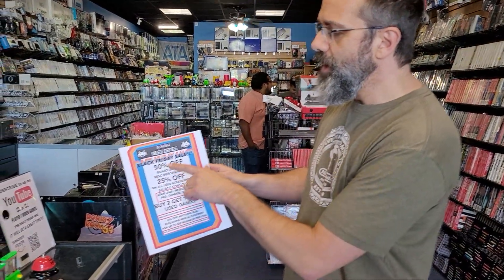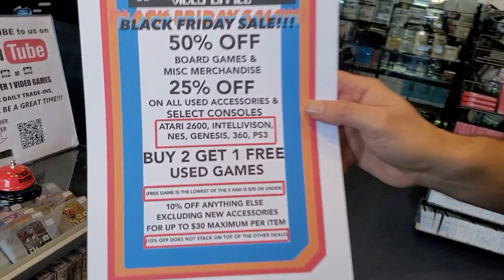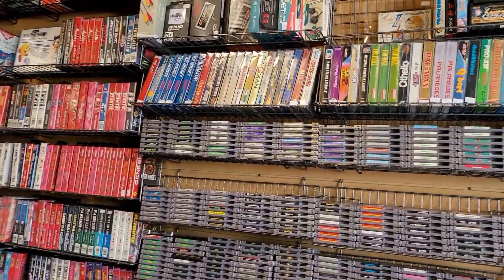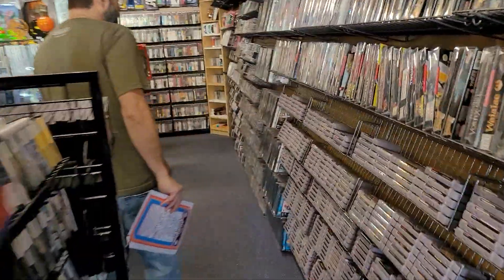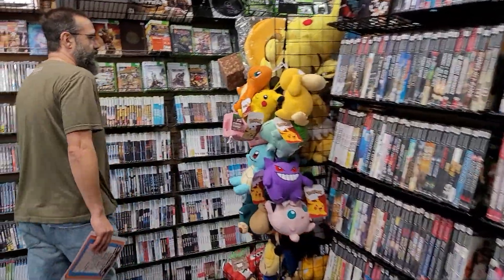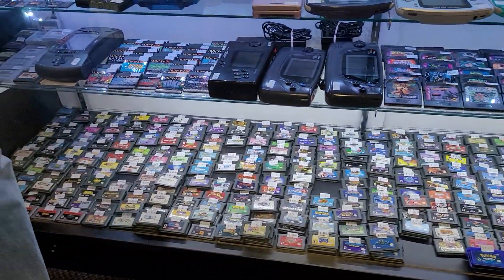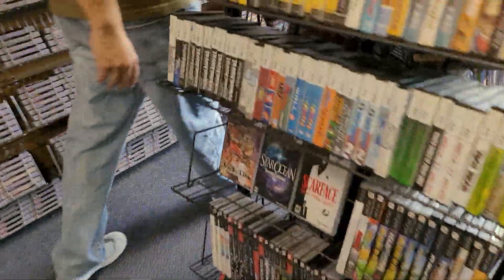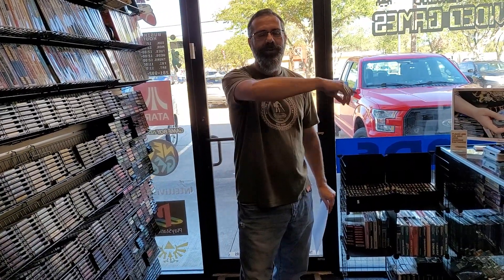BLACK FRIDAY SALE! Buy 2 Get 1 FREE! & much more.